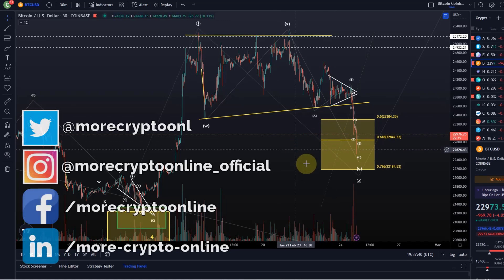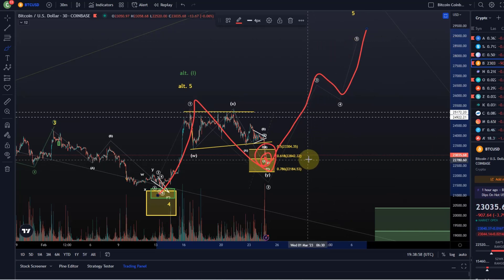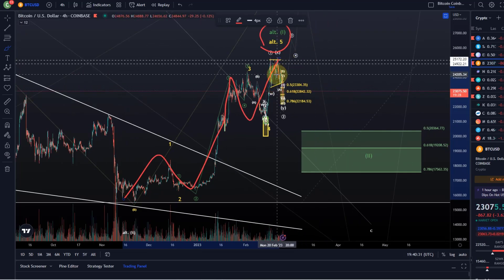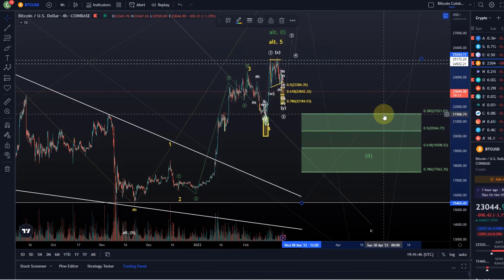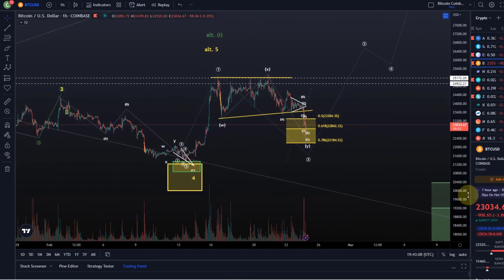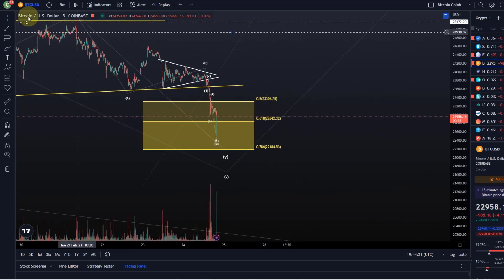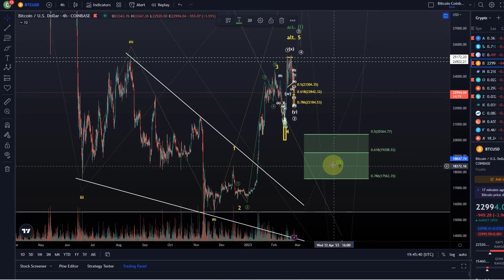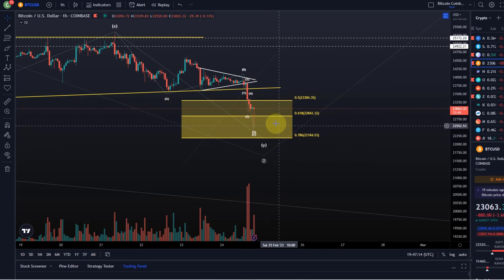Bitcoin BTC Price News Today - Technical Analysis and Elliott Wave Analysis and Price Prediction!